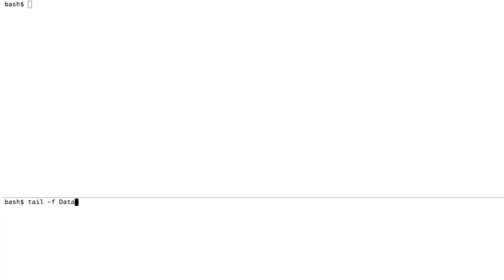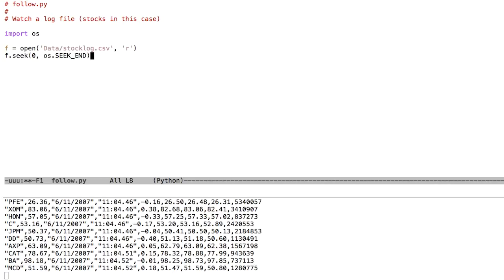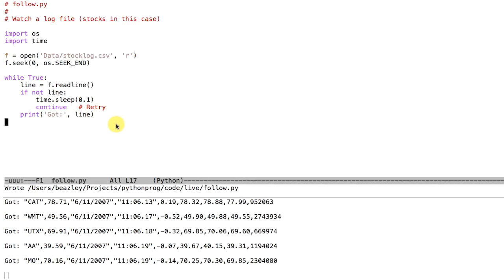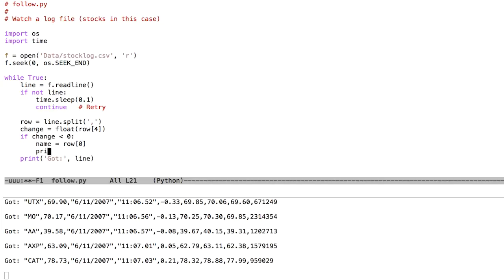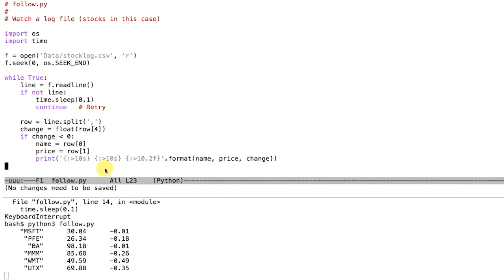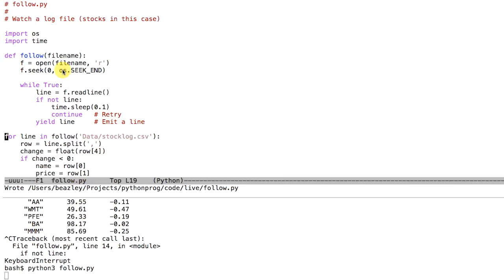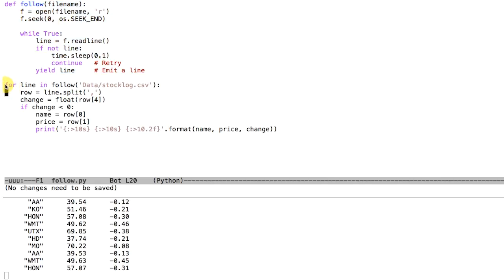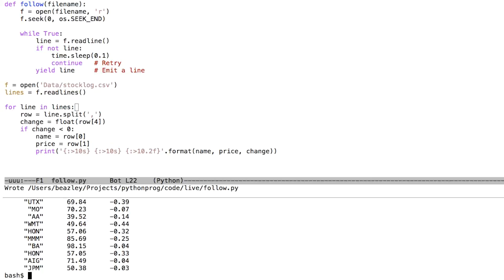62 Project Watching a Real Time Data Source with a Generator